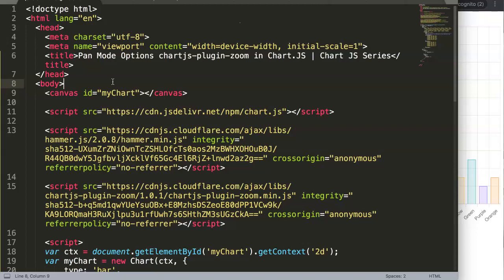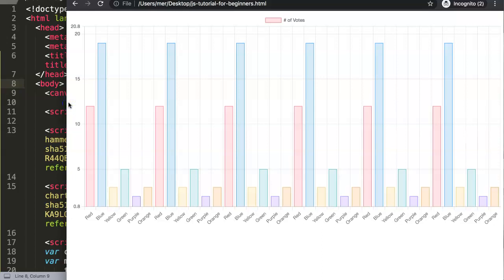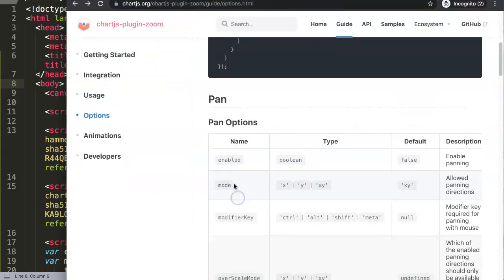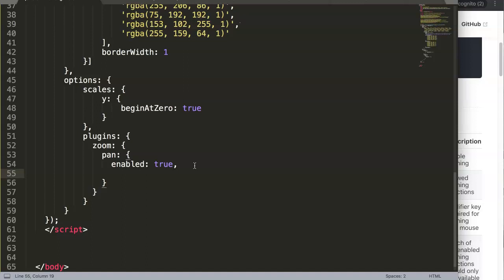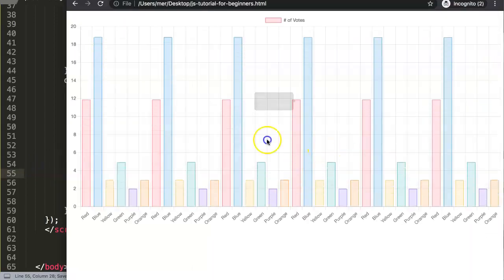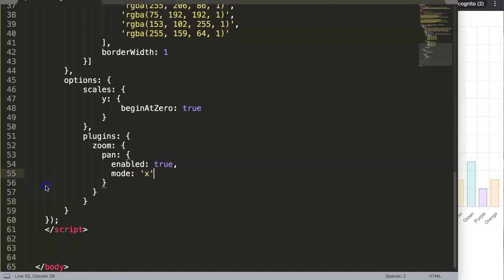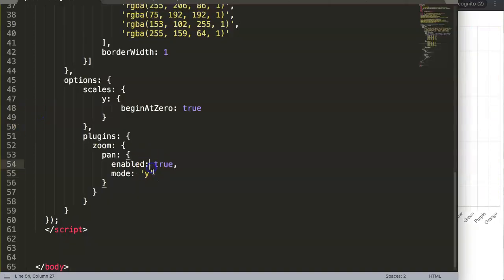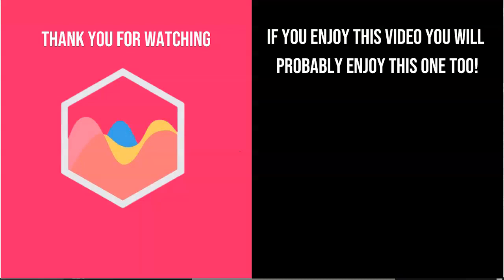3 Pan Mode Options Chartjs Plugin Zoom in Chart.js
3 Pan Mode Options Chartjs Plugin Zoom in Chart.js

In this video we will explore the pan mode options in the chartjs plugin zoom in chart js. The pan mode will give us control on the vertical or horizontal panning. Activating them both or restricting one or the other.

How to add the chartjs plugin zoom also which is a special plugin name: chartjs-plugin-zoom. With chart js, chartjs or chart.js you can zoom and pan on a chart. So we can start zooming and panning on charts in chartjs.

Chart JS Dashboard Series:
👍 Most Liked Video Series: